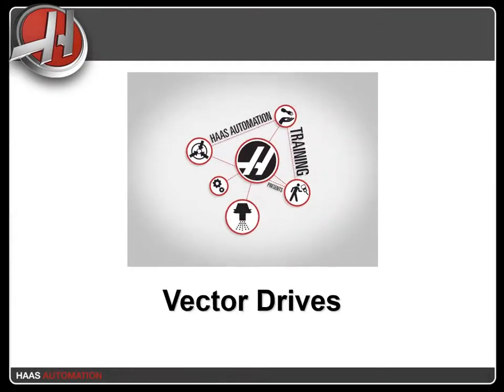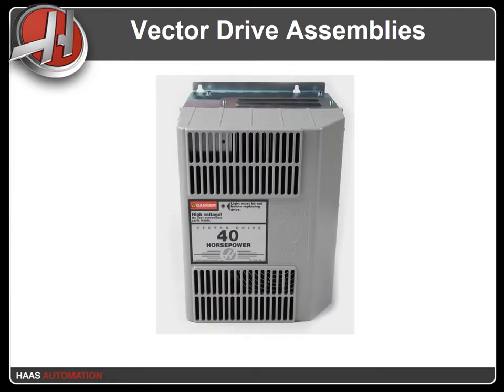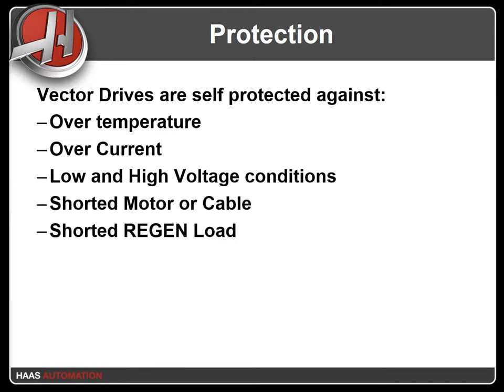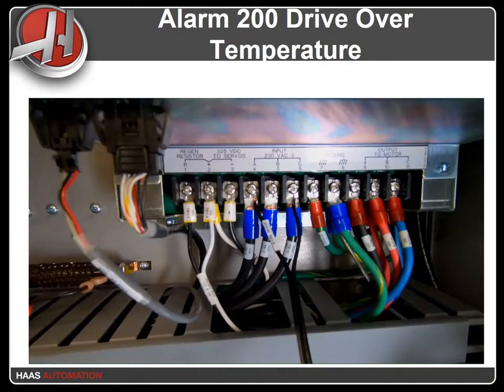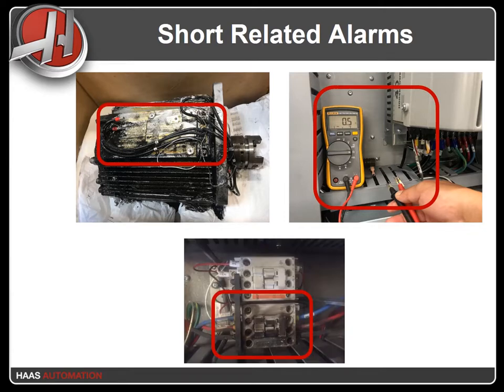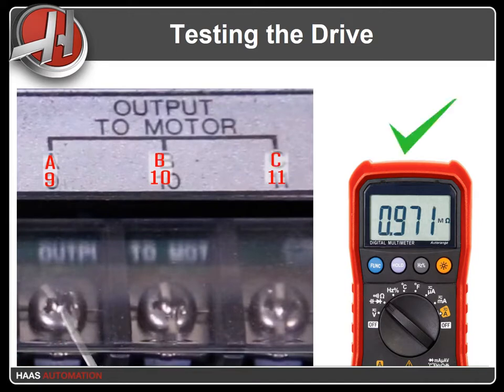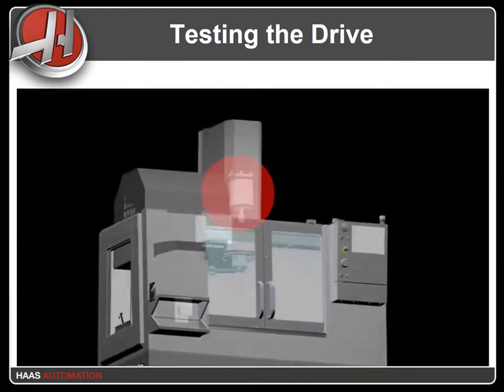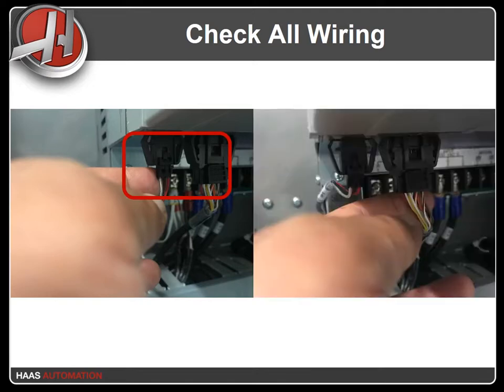HAAS Vector Drive Troubleshooting Video